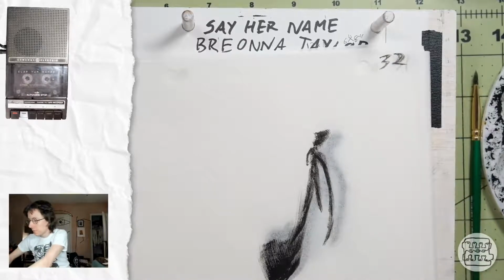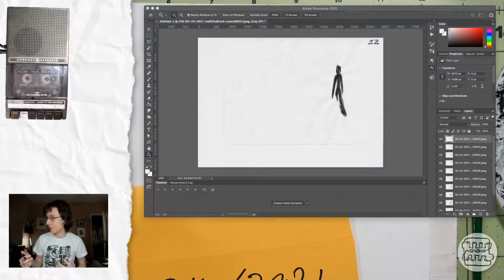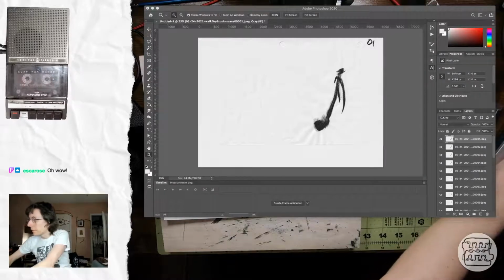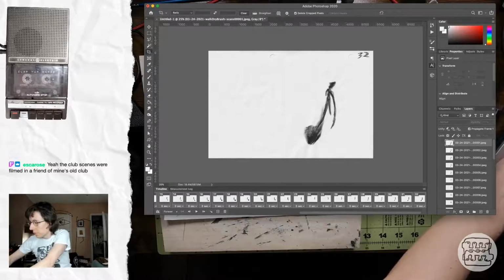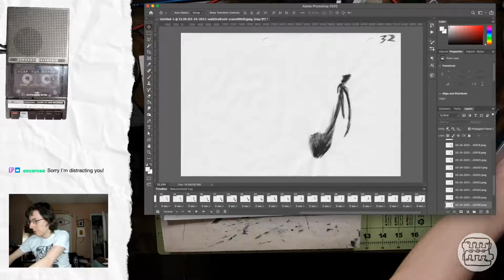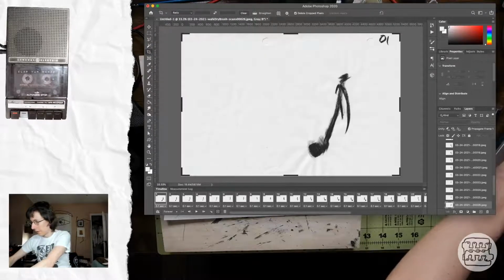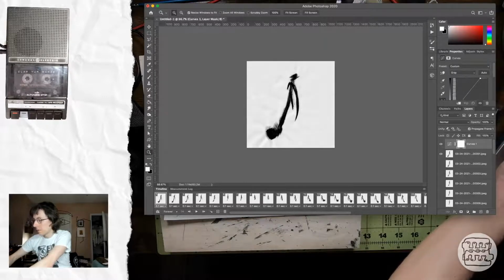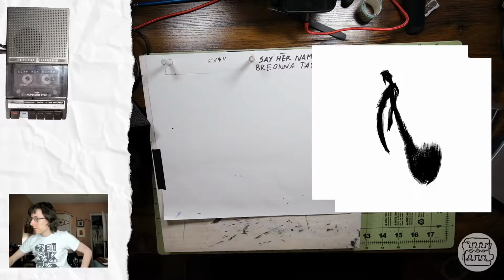Twitch Stream 3-24-2021: Traditional Animation: Walk Cycle Dry Brush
This Twitch stream from March 24, 2020 features the process of creating a traditional animation using ink and paper.

You can watch the stream live on twitch at 3PM EST weekdays